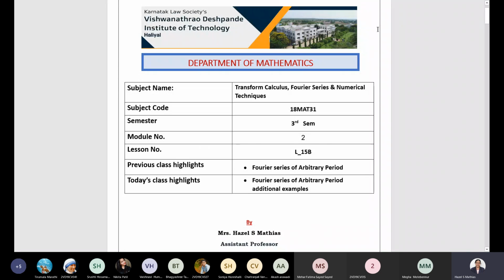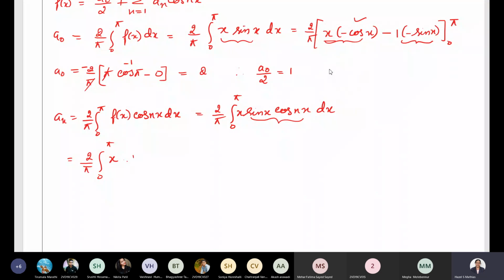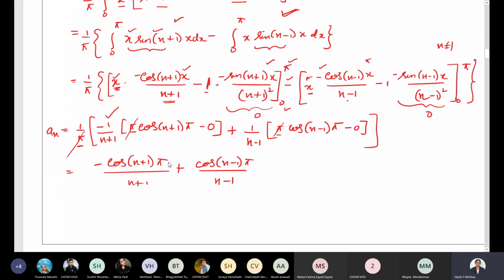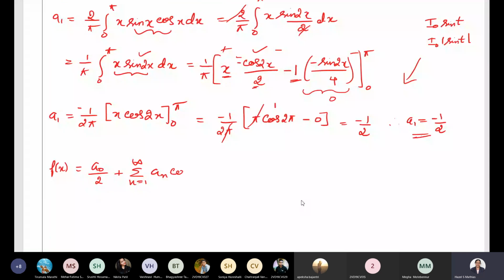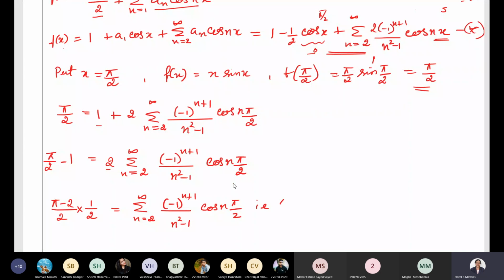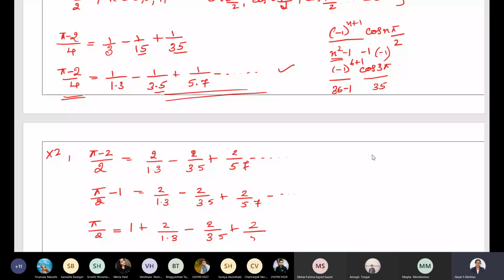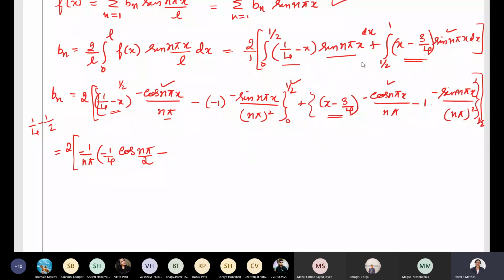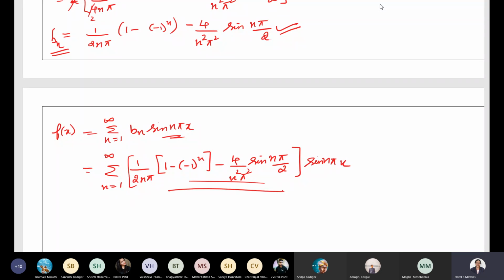TRANSFORM CALCULUS FOURIER SERIES & NUMERICAL TECHNIQUES 18MAT31 M2 L15B